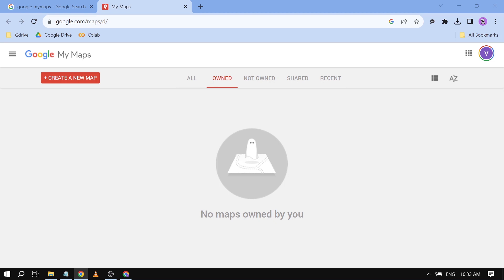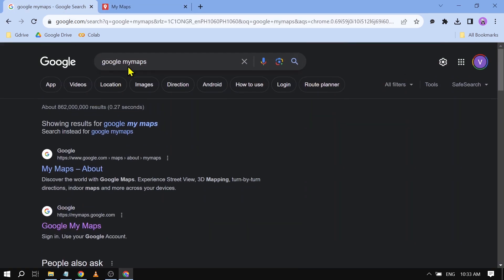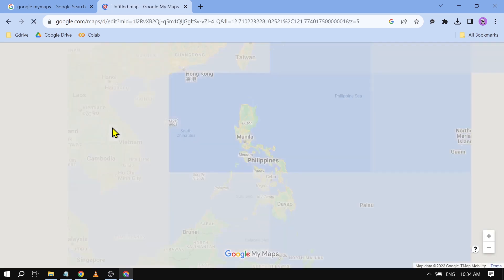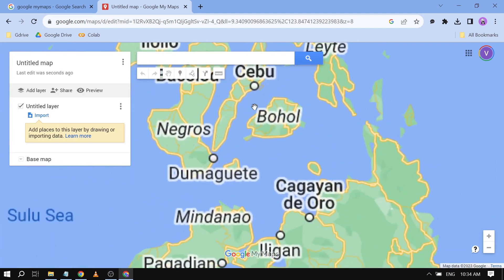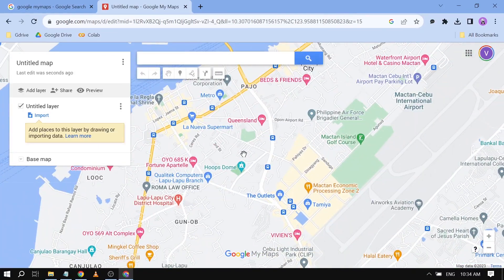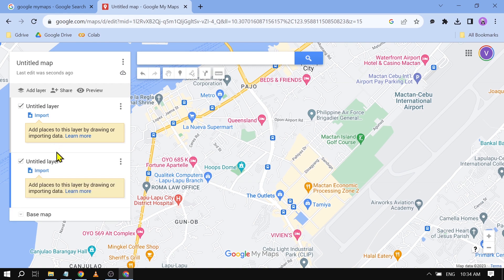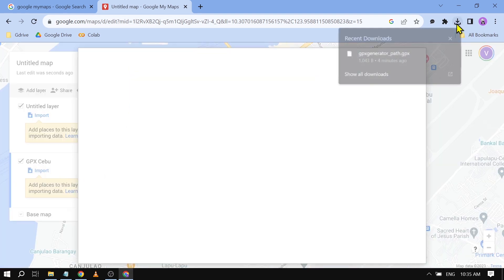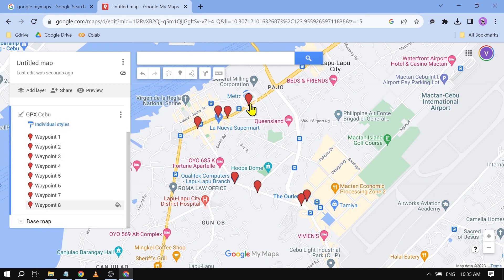How To Use GPX Files In Google Maps (easy)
How To Use GPX Files In Google Maps